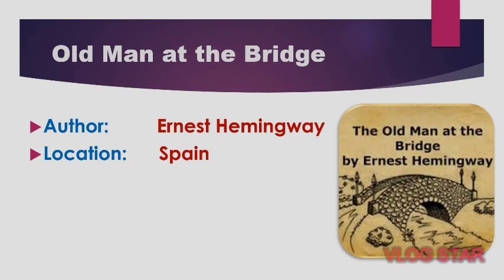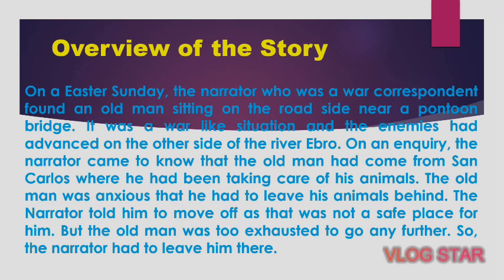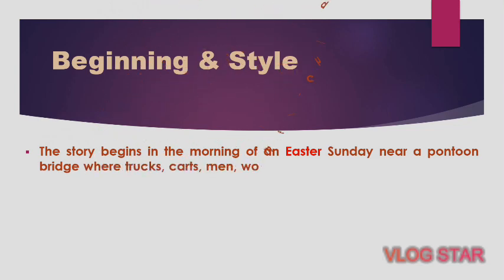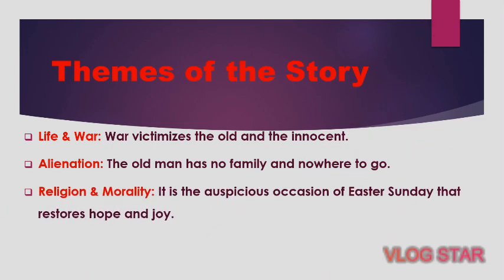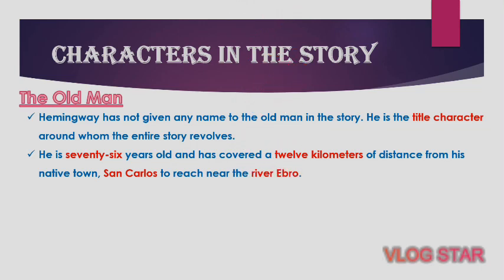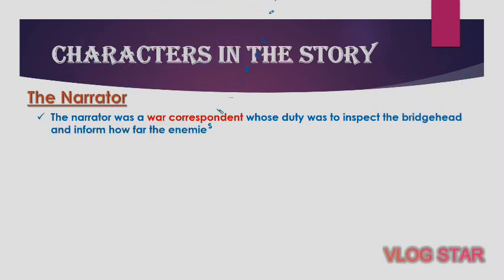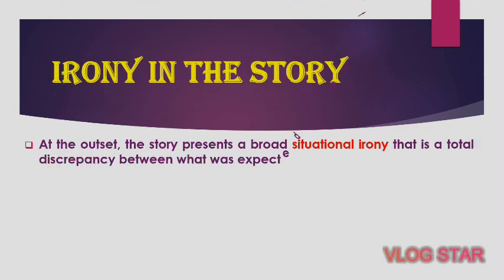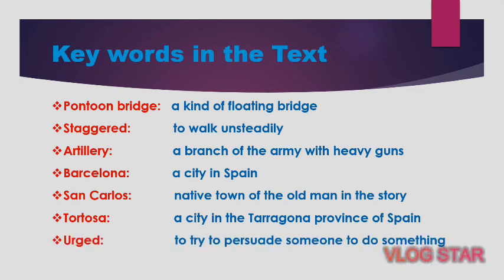Old Man at the Bridge ICSE Class: IX